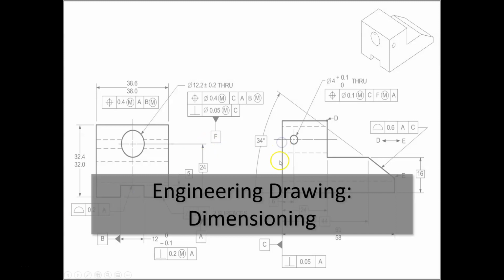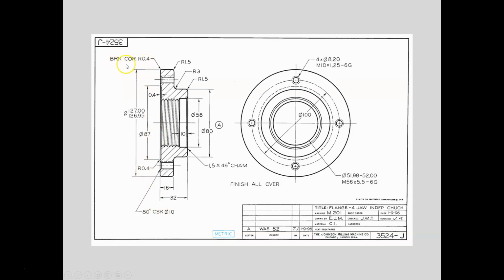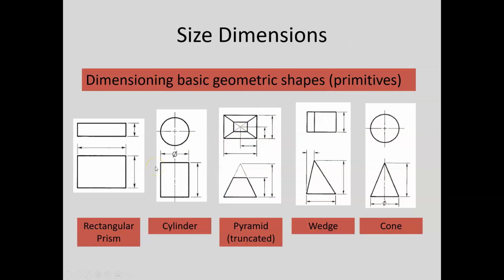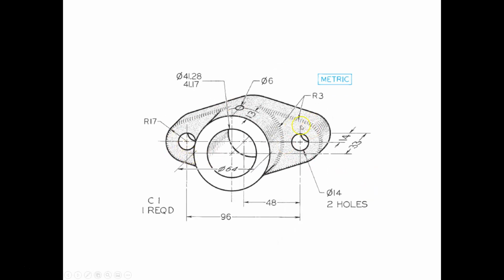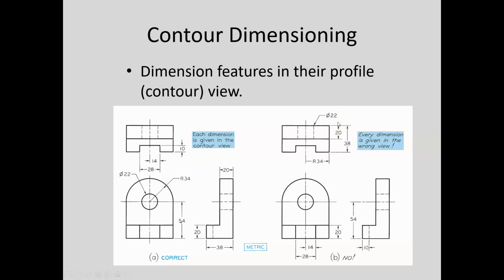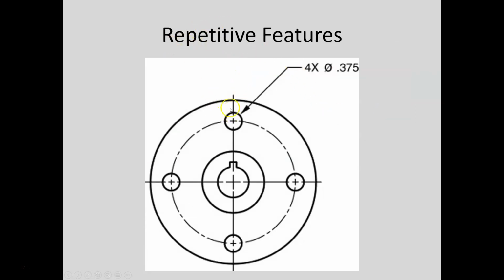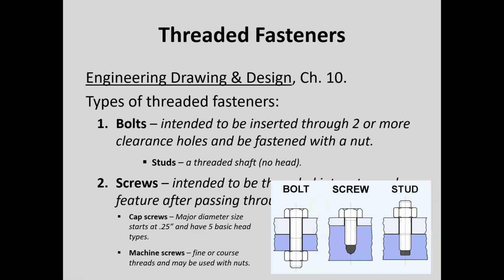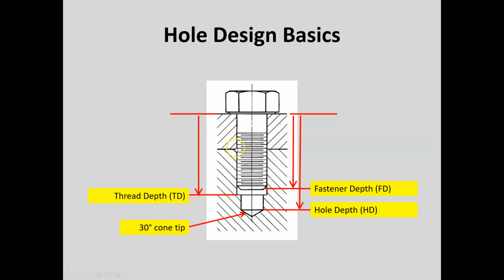Lecture 3: Dimensioning